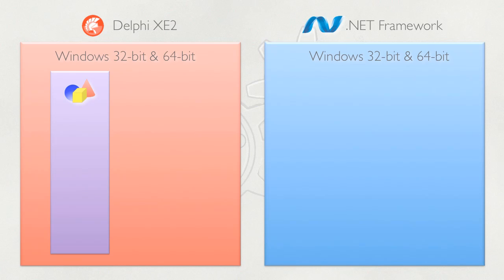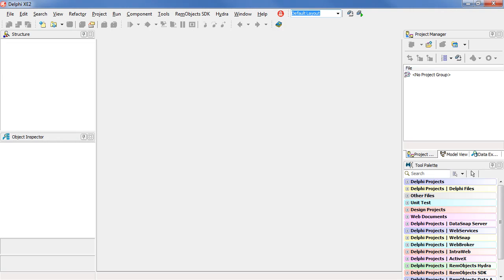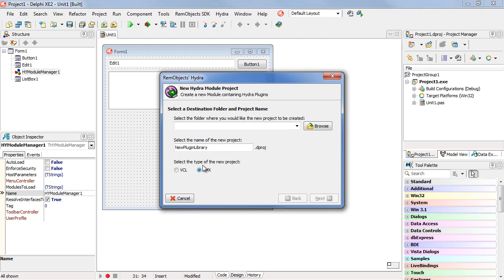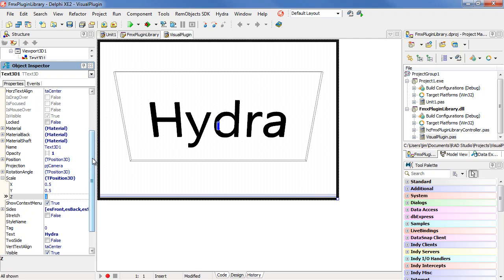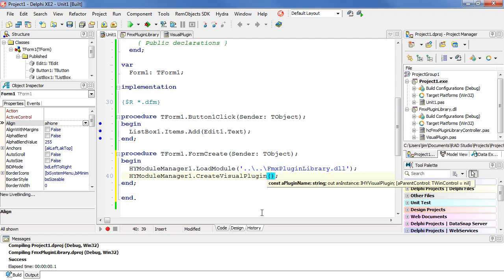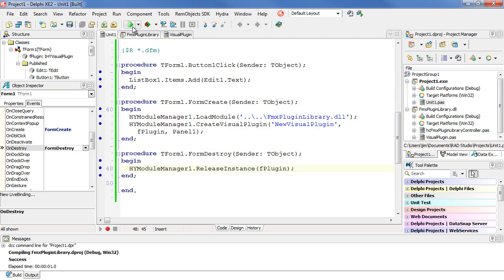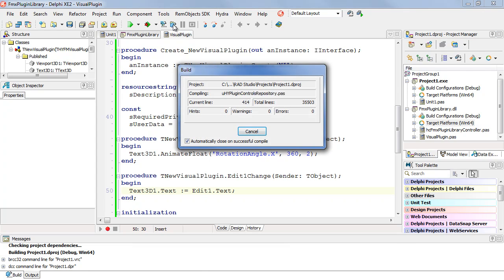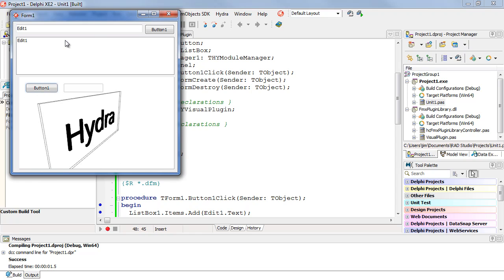Mixing VCL & FireMonkey with RemObjects Hydra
An introduction to mixing FireMonkey & VCL controls on the same form using RemObjects Hydra. FireMonkey is the new HD & 3D visual control framework introduced in Delphi XE2. Hydra allows you to mix the new FireMonkey visual controls into existing VCL applications, even if they are maintained in earlier versions of Delphi.